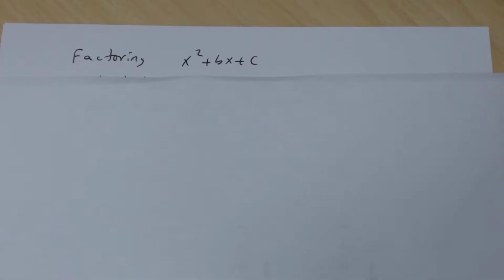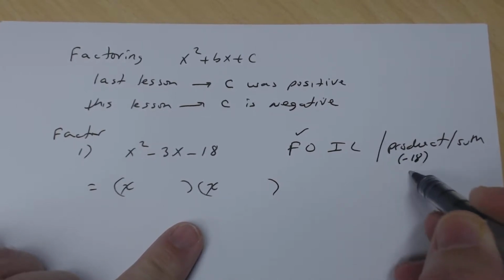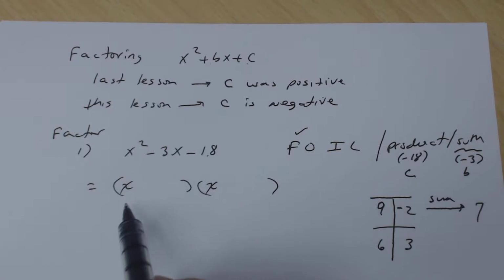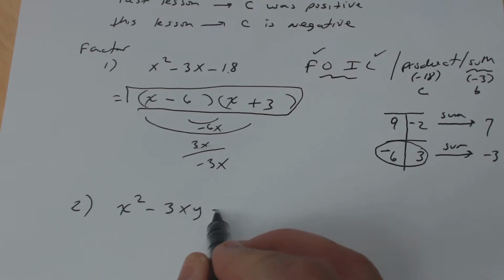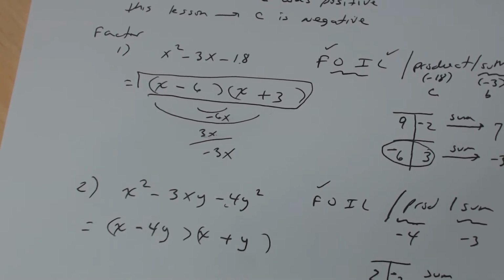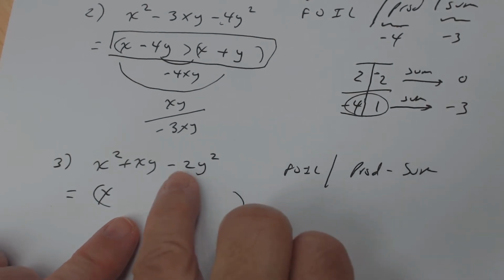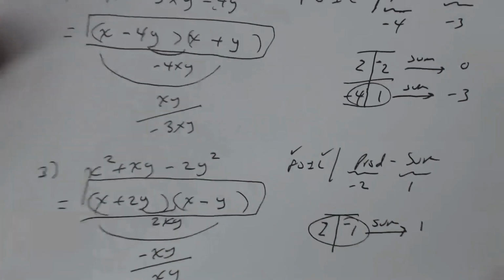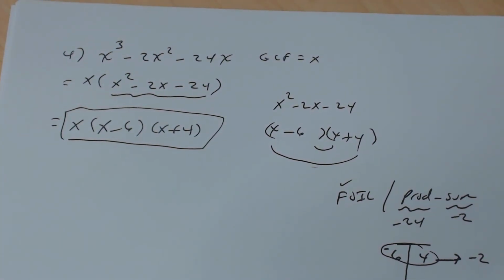6 2 sign